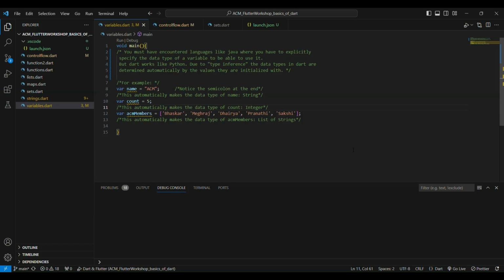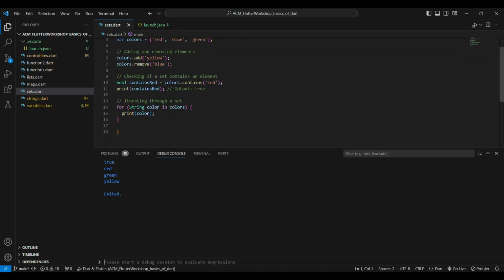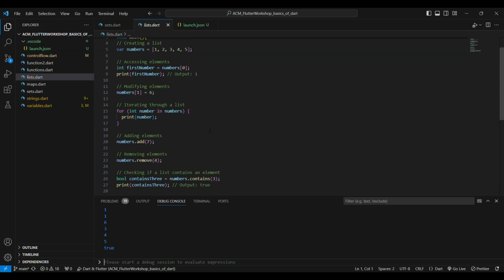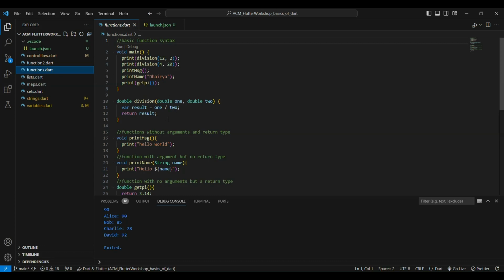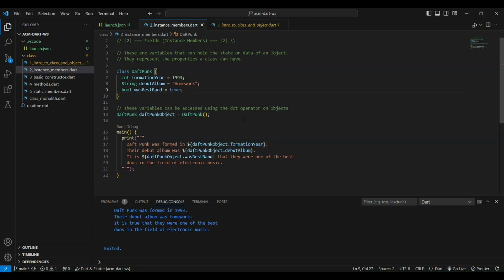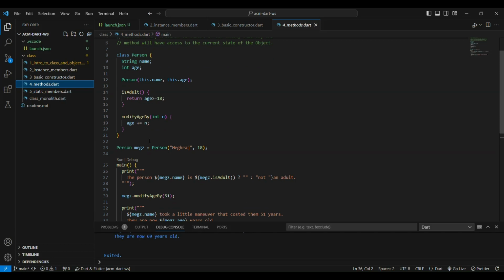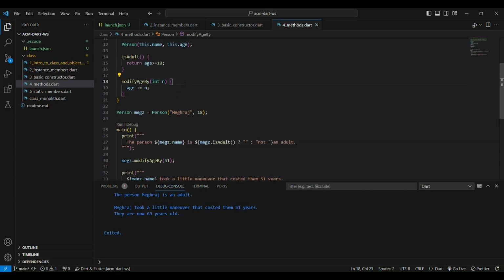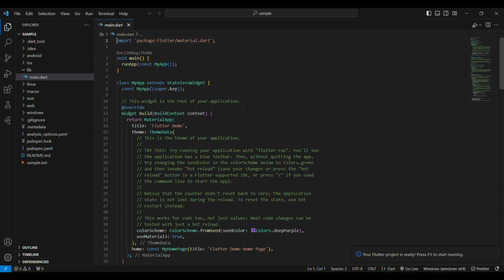Flutter Part 1 - Introduction to Dart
This is the introduction to dart video which covers the variable types in dart, the basics of OOP and more...